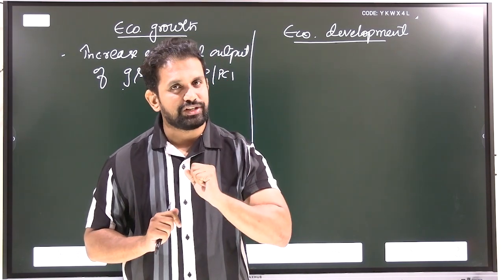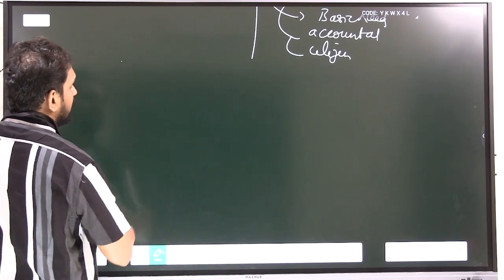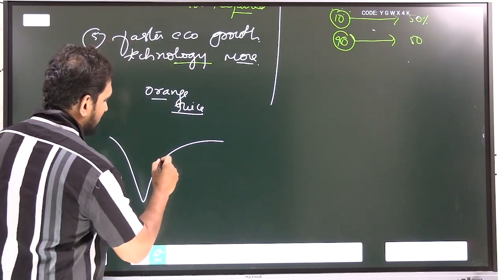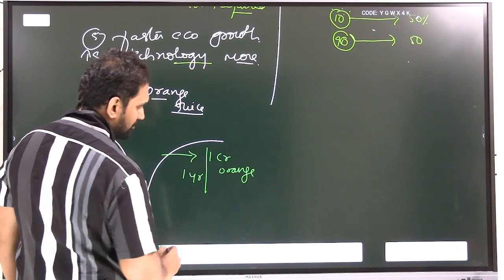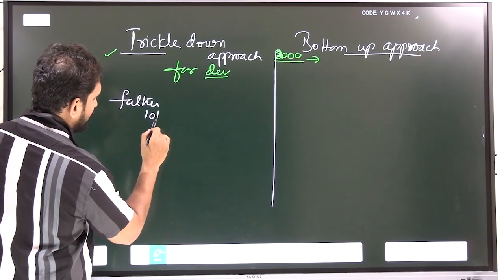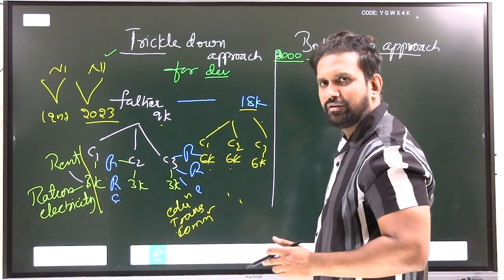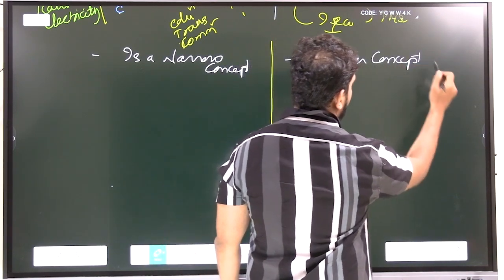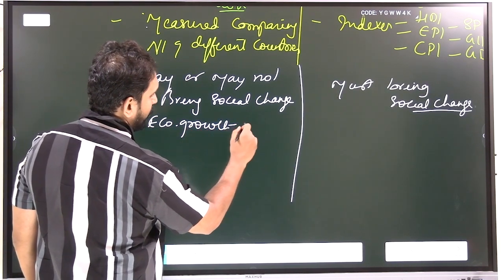Distinguish Between Eco Growth & Eco Development. L1-P3. UPSC 2024/2025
In this Video, I have discussed about all the distinguishing features of Eco growth and Economic development with all lucid illustration.
It has concepts like TRICLE DOWN APPROACH AND BOTTOM UP APPOACH.A must watch for all aspirants.

for
 PSIR Optional
UPSC test Series
Economic Lectures
current affairs
Live Mentorship flagship program

Follow on
@syed shujathullah1- twitter